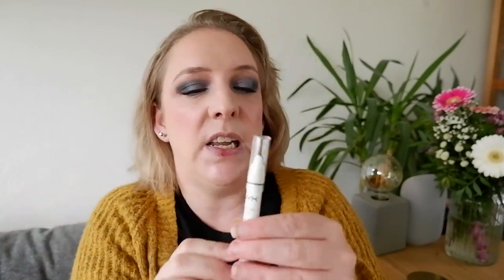TOP 3 IN EVERY CATEGORY // Eye edition: brows, liners, singles & eyeshadow palettes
in which I talk you through my top 3 all time favorites in all the different eye product categories. From brows and mascara, liners and singles: I will be covering everything. And yes, of course I'll also cover eyeshadow palettes.

00:00 Intro
02:03 Mascara
05:30 Eyeshadow primer
08:12 Brows
12:11 Eye pencil
15:41 Liquid eyeliner
17:53 Liquid eyeshadow
20:36 Loose eyeshadow
22:17 Single potted eyeshadow
23:41 Cream eye shadow
26:04 Single pan eyeshadow
31:52 Drugstore eyeshadow palettes
36:02 Mid tier eyeshadow palettes
42:05 Indie eyeshadow palettes
44:34 High end eyeshadow palettes
49:04 Luxury eyeshadow palettes

Top - Object
Eyes - Sydney Grace Mystery Bag singles
Foundation - The Ordinary Serum 1.1 N
Concealer - Apieu Moist Creamy concealer 3 Porcelain
Blush - Urban Decay Rapture
Highlight - Dior Pink Glow
Bronzer - Becca Bali Sands

Please enter the name of the product into Google + my channel name. If I have a review up with it or feature it in a blog or Youtube video, it will pop up. Sadly I cannot add links as I am limited to 5000 characters in the description box. Here is the full list of products mentioned:

Catrice Glam & Doll waterproof mascara
Essence Make Me Brow Blondie Brows
Catrice Slimmatic Precise brow pencil Ash Blonde
Soap & Glory Archery Brow Pencil Blonde
Catrice Liquid Metal eyeliner Hazel the Hoff
Kaleidos Makeup Multichrome eyeliner
Kiko eyeshadow stick
Essence Liquid Ink brown & black liquid eyeliner
MAC Fluid Line Blacktrack
Lethal Cosmetics Multichrome liquid eyeshadow
Glossier Lidstar Fawn
Dear Dahlia liquid glitter Enchanted
MAC Vanilla
Jcat Chromatic Moment Pigment Mirrorball
Sydney Grace Comforting Lights
Burberry single eyeshadow Rosewood
Holika Holika Moon Flash
Kiko Glitter Shower eyeshadow
Colourpop Supershock Ritz & Frog
H&M Beauty cream shadow Dauphine Truffle
Victoria Beckham Lid Lustre Mink
Lethal Cosmetics
Clionadh Cosmetics Stained Glass multichromes
Sydney Grace
ELF Earth & Ocean
BH Cosmetics Love in London
Catrice Fall in Colours
Catrice 5 in a Box Soft Rose Look
Juvia’s Place The Taupes
Colourpop That’s Taupe
Glamshop Kokosanka
Kaleidos Makeup Cold Brew
Melt Cosmetics Mary Jane
Shroud Cosmetics
Tarte Tartelette In Bloom
Zoeva Together We Grow
Urban Decay Naked 2
Natascha Denona Glam
Viseart Cashmerie Etendu
Pat McGrath Luxe Quad Venus in Fleurs Voyeuristic Vixen